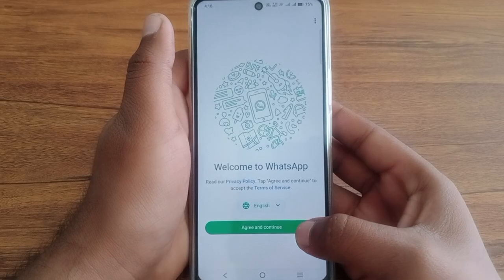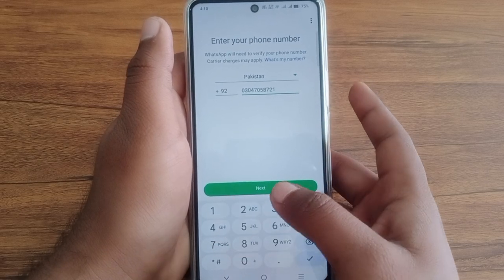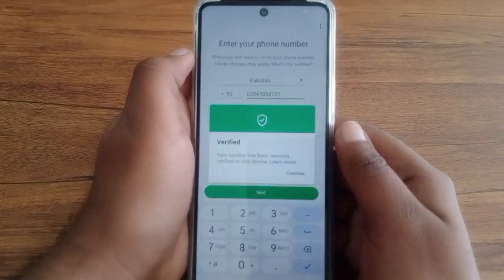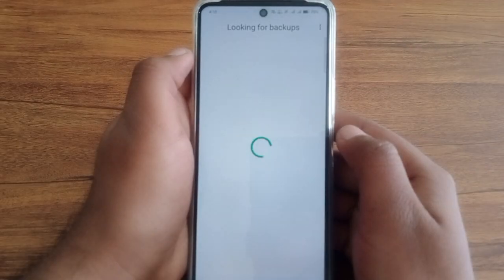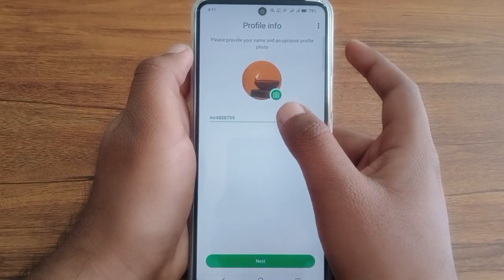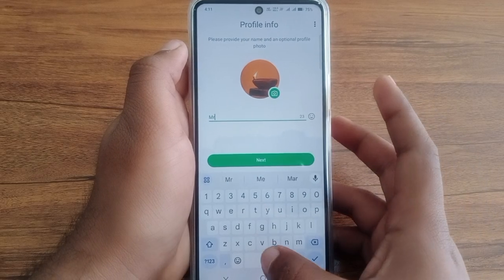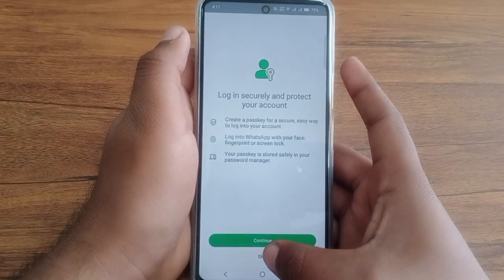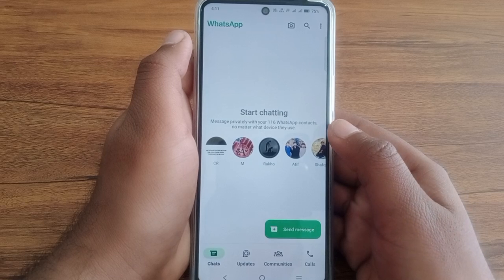How to Create a WhatsApp Account (2025) – Step-by-Step Guide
Want to set up WhatsApp in 2025? Follow these simple steps to create your account in minutes! 📱✅

🔹 Download WhatsApp from the Google Play Store (Android) or App Store (iPhone).
🔹 Open WhatsApp and tap "Agree & Continue" to accept the terms.
🔹 Enter Your Phone Number, select your country, and tap Next.
🔹 Verify Your Number using the SMS code sent to your phone.
🔹 Set Up Your Profile with a name, profile picture, and custom settings.
🔹 Start Chatting! Send messages, make calls, and join groups instantly.

🚀 Enjoy end-to-end encryption, AI-powered features, and seamless communication with WhatsApp in 2025!